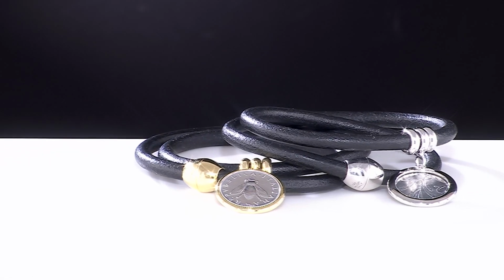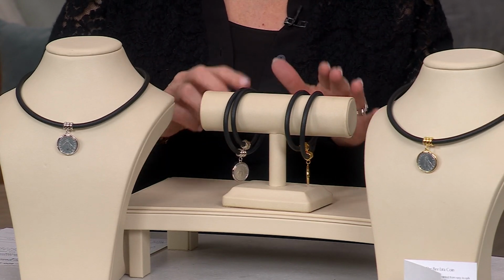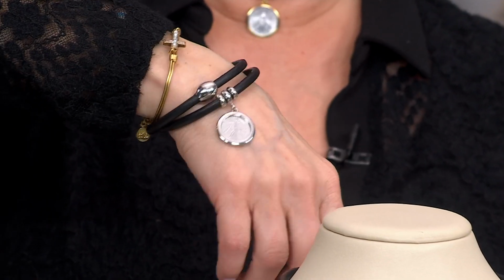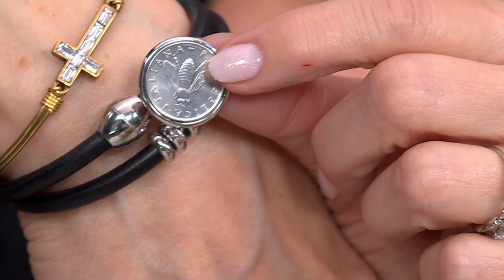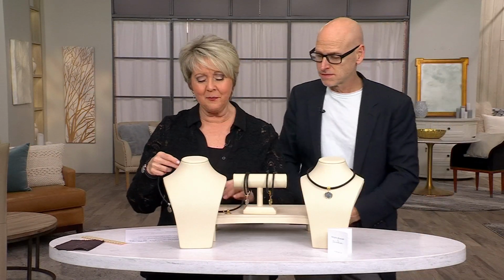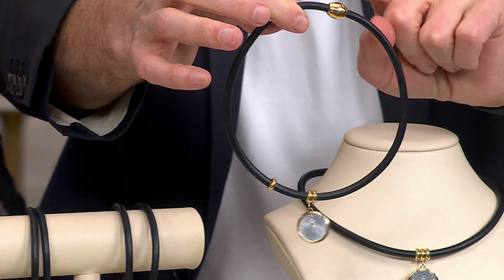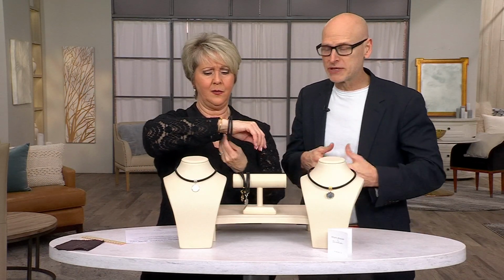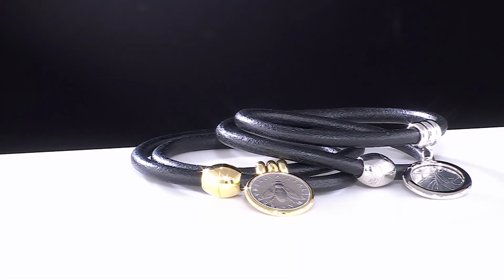David Markstein Sterling Silver Coin &amp; Leather Bracelet or Necklace on QVC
David Markstein Sterling Silver Coin &amp; Leather Bracelet or Necklace

The piece you'll reach for time and time again, this leather cord necklace wows with a bezel-set Italian Bee Lira coin. And when you want to switch things up, it converts to a multi-strand bracelet. From David Markstein.